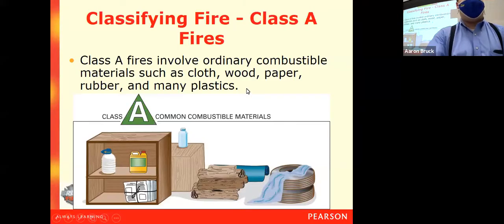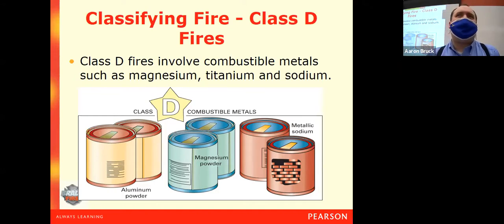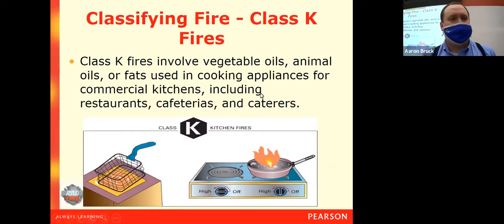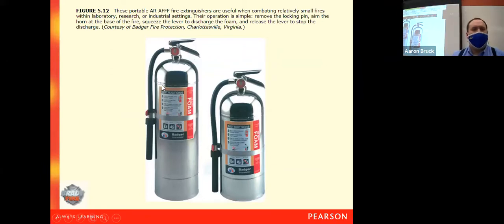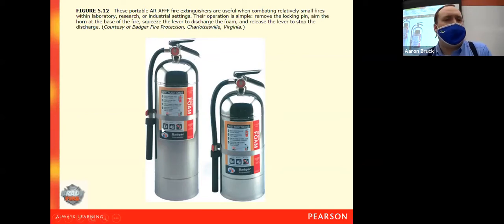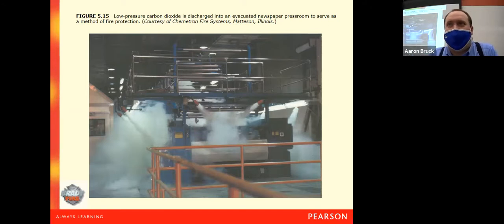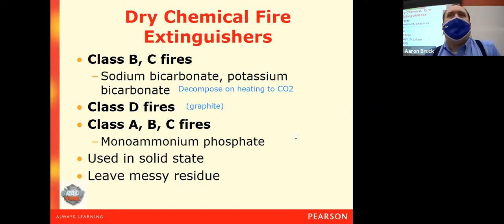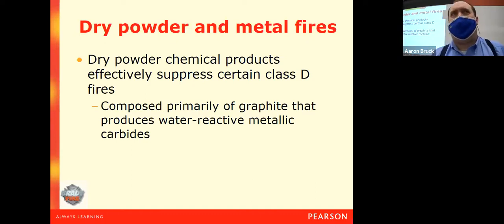Lecture #20 - Types of Fires and Fire Extinguishers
In this concluding video for Chapter 5, we look at the five different types of fires (Classes A, B, C, D, and K), what makes each fire unique, and the different types of fire extinguishers that exist to put out those fires.